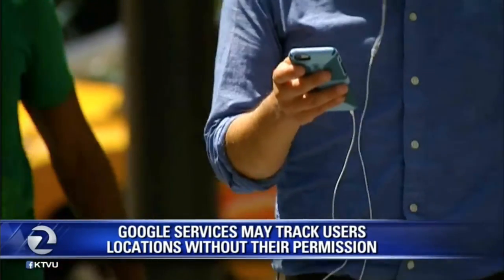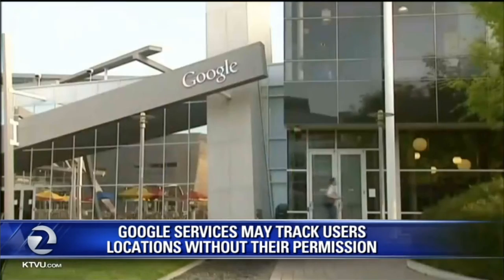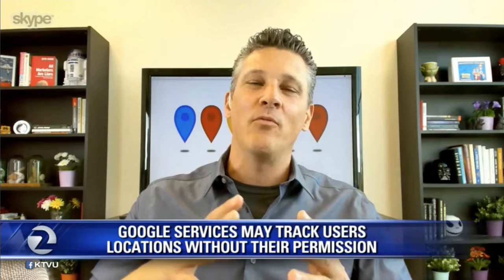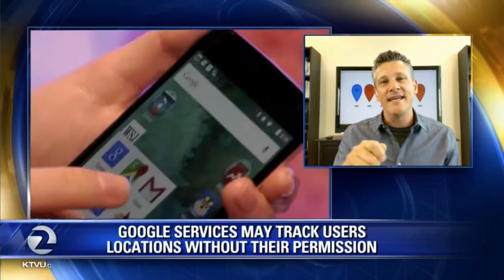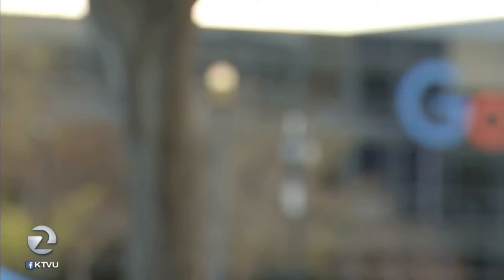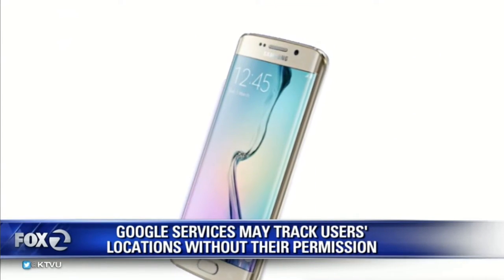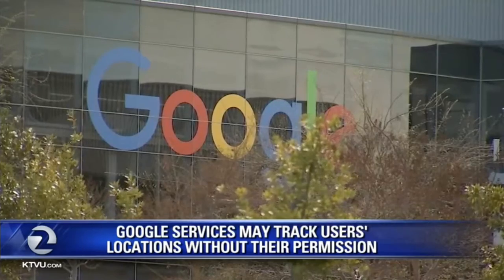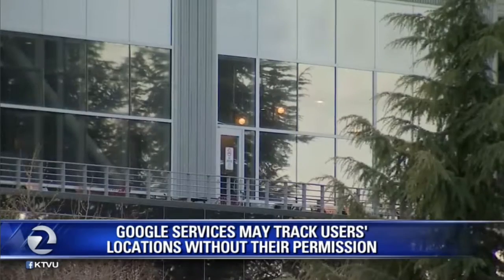Google Tracking You Without Your Permission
Lately, we've all been concerned with privacy and it's no wonder we try to do little things here and there to limit the amount of data companies are gathering from us. But even if you're opting out of sharing your location with Google, it's still tracking you.